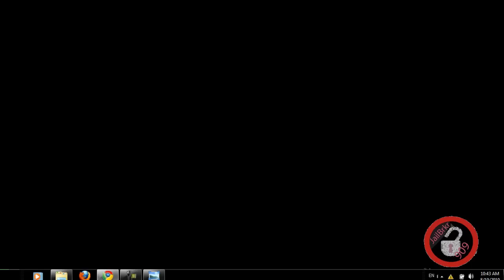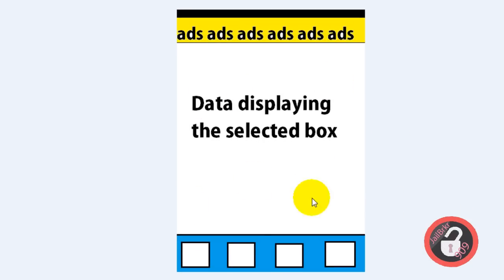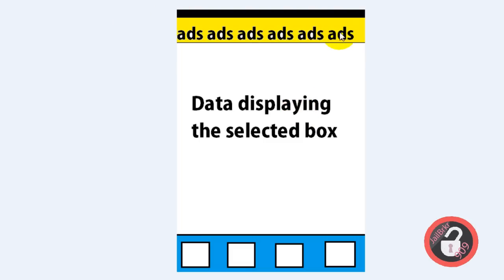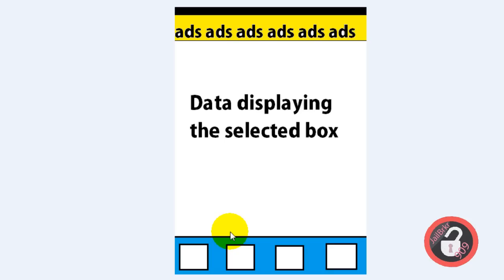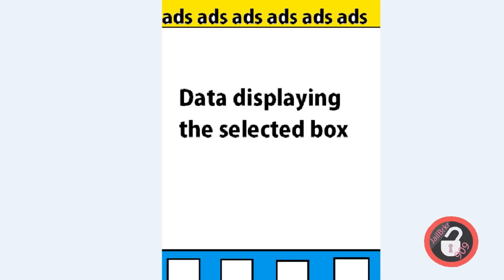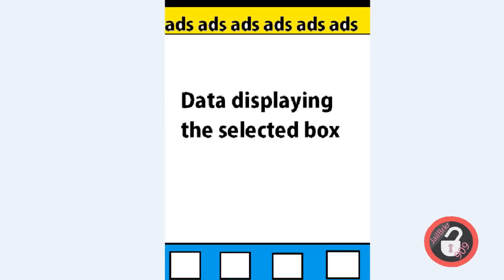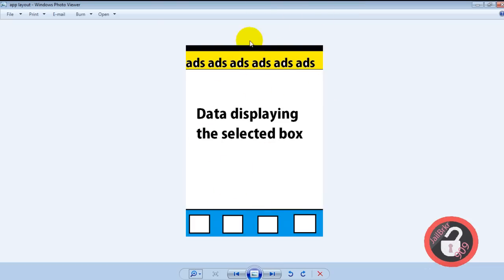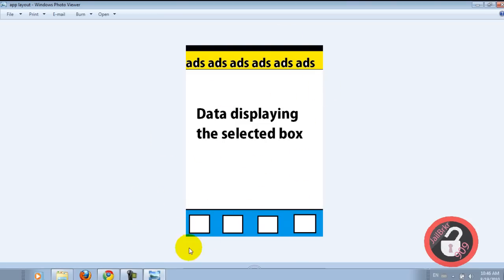How to Make/ Submit apps to Apple (App Store)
srry if title is a little misleading...

We WILL host your apps for ONLY $5! that next to nothing to having to pay $100 for a developer account!!!
We WILL ALSO make an app for ONLY $10! so that your followers can follow you on their ipod touch, regardless of how many subs or views you may have!!! no discrimination!!!